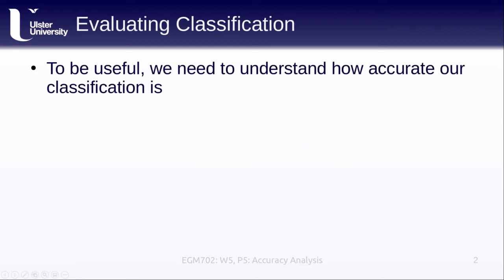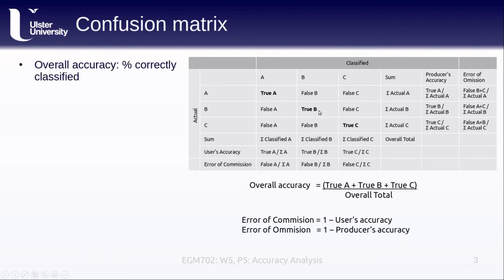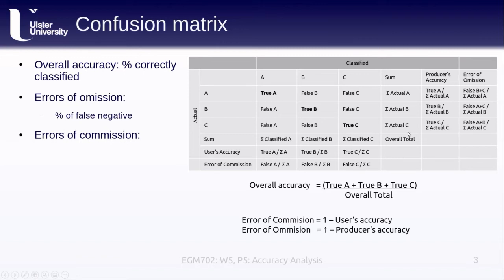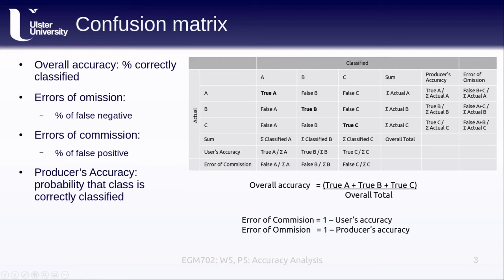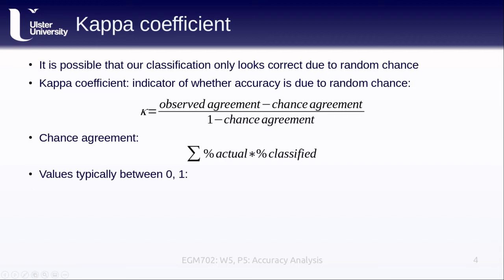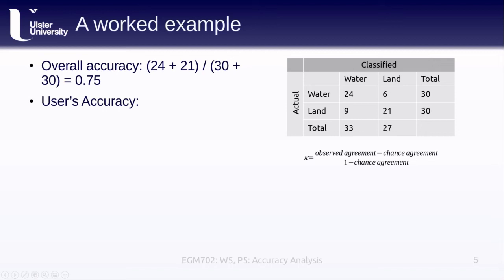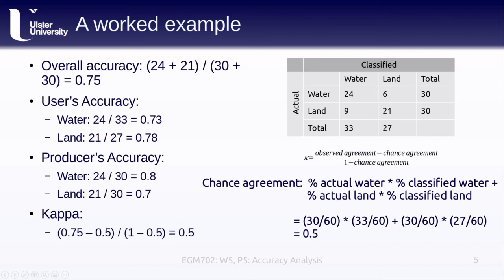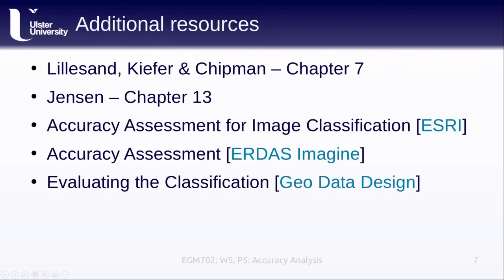EGM702: Week 5, Part 5: Accuracy Analysis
EGM702 lecture covering classification accuracy analysis